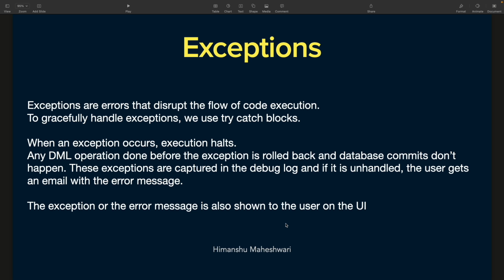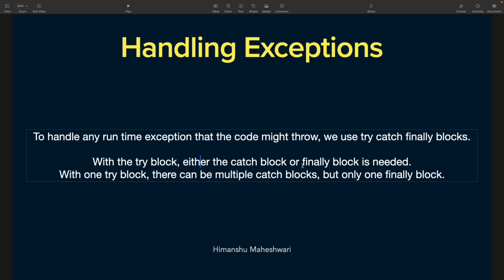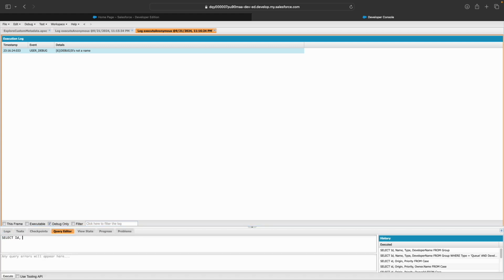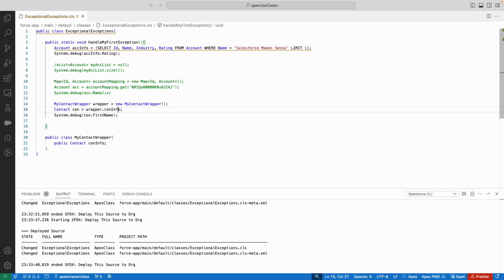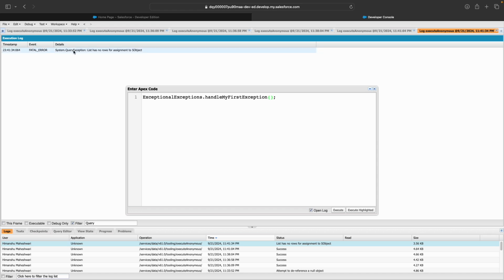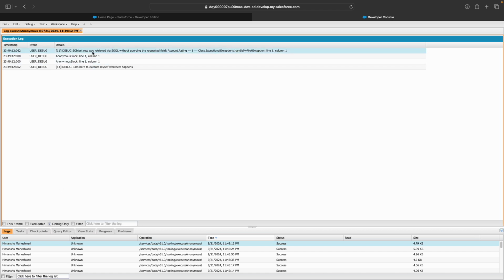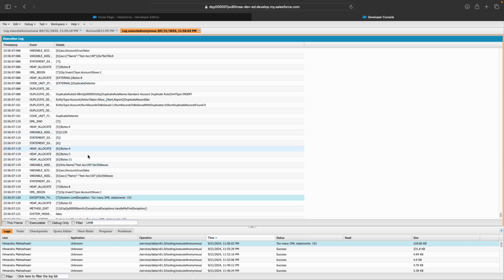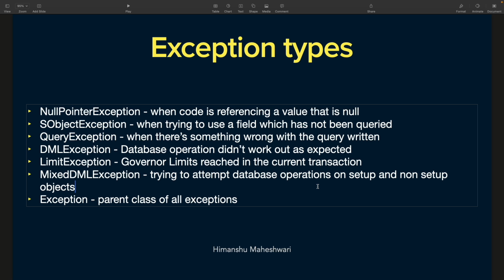Exception Handling & Errors - Explained | Chapter 96 | Salesforce Developer Masterclass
Struggling with handling errors in your Salesforce code?

In this in-depth tutorial, I’ll guide you through Salesforce Apex Errors & Exception Handling so you can write more resilient, error-free code. From try-catch-finally blocks to handling different types of exceptions, this video covers everything you need to know to manage both expected and unexpected runtime errors in Apex.

🚀 In this video, you’ll learn:

What exception handling is and why it’s essential for stable Salesforce applications
How to use try, catch, and finally blocks in Apex to gracefully handle errors
Understanding different types of exceptions in Salesforce:
System exceptions (e.g., NullPointerException, QueryException, DmlException)
Custom exceptions for building tailored error messages
Uncatchable exceptions like LimitException
How to use try-catch blocks to safely catch and handle exceptions without breaking your application
Implementing finally blocks to clean up resources or run critical code regardless of success or failure
Best practices for throwing custom exceptions and creating meaningful error messages
Handling specific exceptions such as:
DMLException when DML operations fail
QueryException when SOQL queries return unexpected results
SObjectException for invalid sObject operations
CalloutException for handling errors in web service callouts
Understanding and avoiding Governor Limit exceptions like LimitException
Writing effective unit tests for exception handling in Apex to ensure robust error management